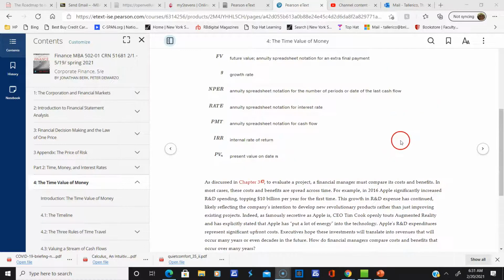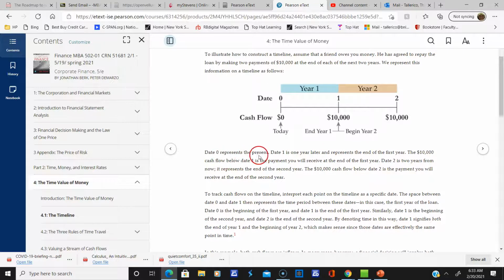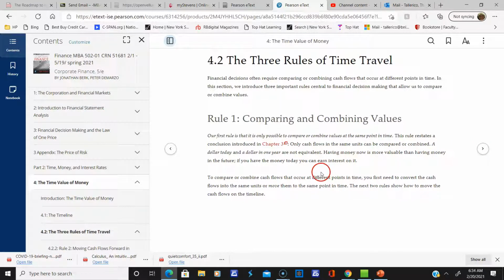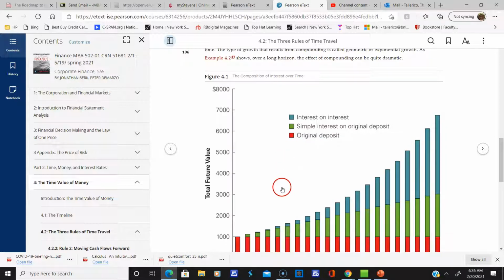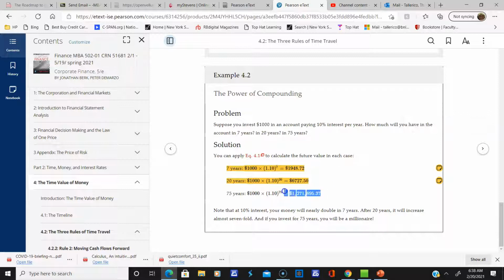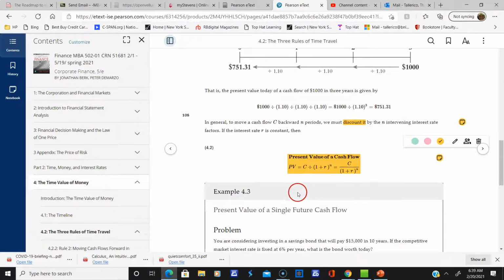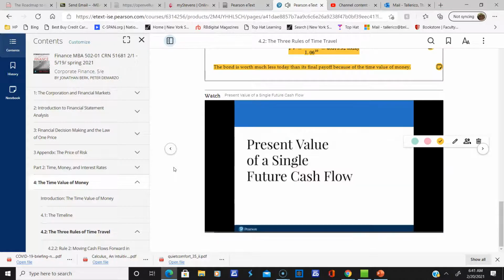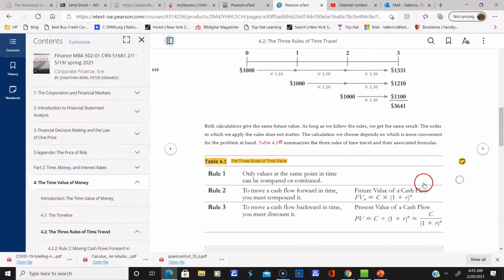502 chapter 4 part 1